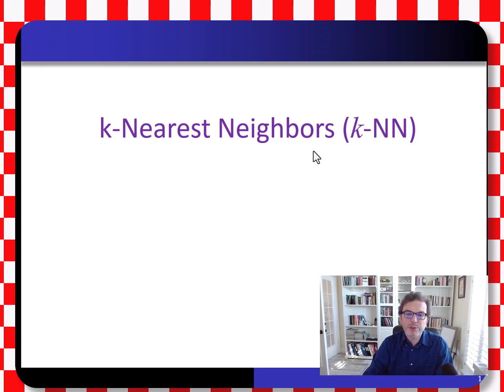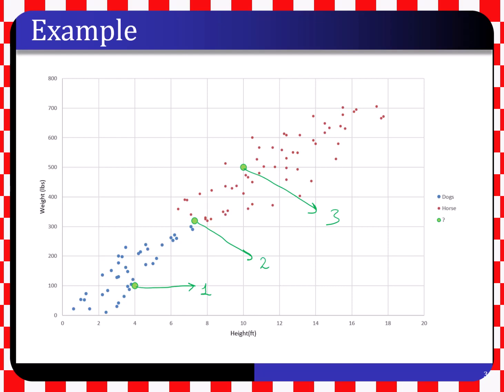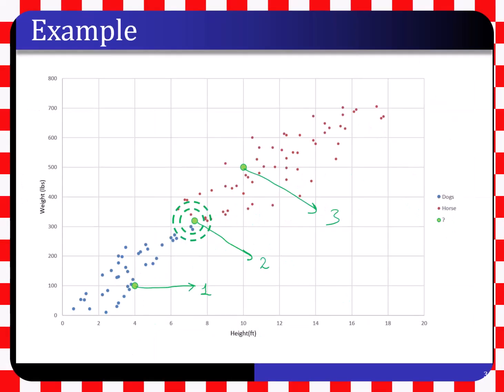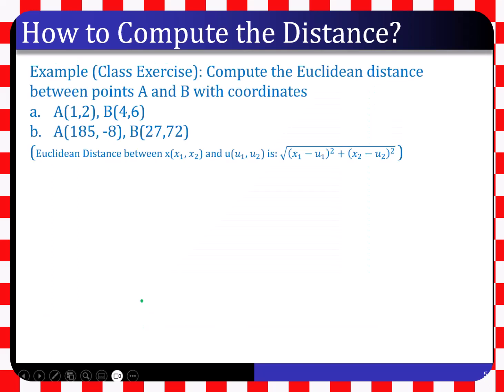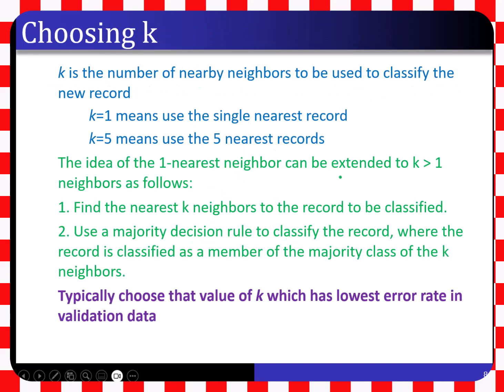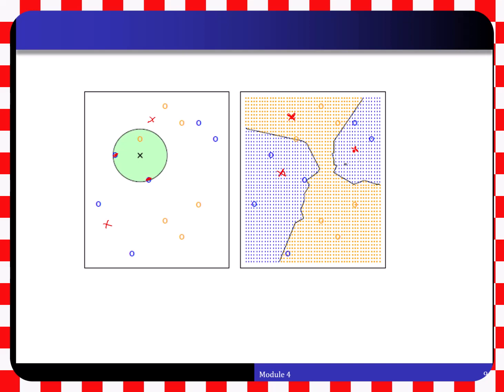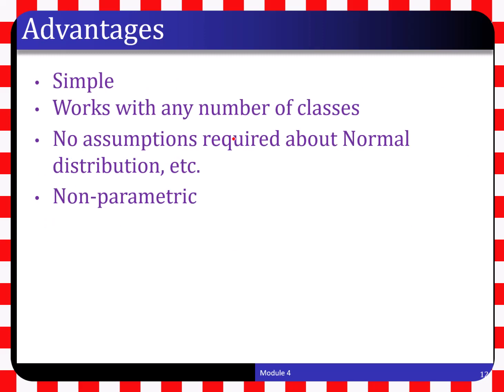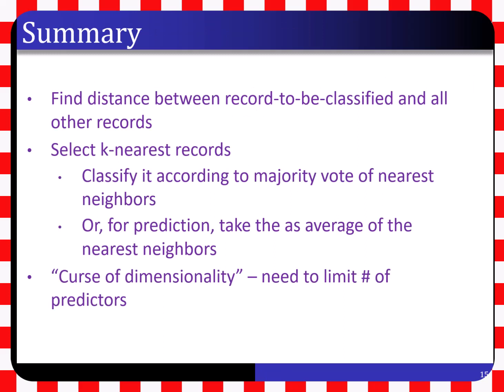7a. k-Nearest Neighbors Algorithm, Crash Course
In this video, I dive deep into the world of data analytics and science to explore the k-nearest neighbor (KNN) algorithm. I'll guide you through the fundamentals of KNN, a powerful machine learning technique used for classification and regression tasks. Join me in this informative session where we'll discuss the core concepts, how KNN works, its applications, and key considerations. Whether you're a data enthusiast, a student, or a professional in the field, this video is a valuable resource to expand your knowledge of data analytics and machine learning.